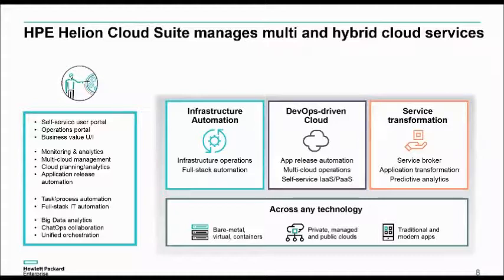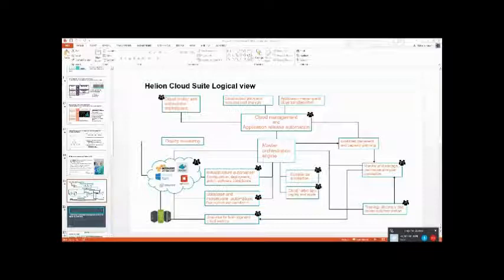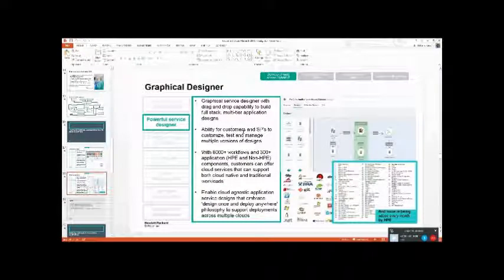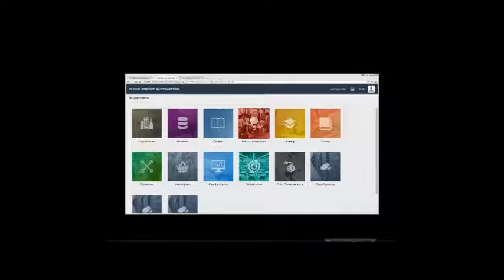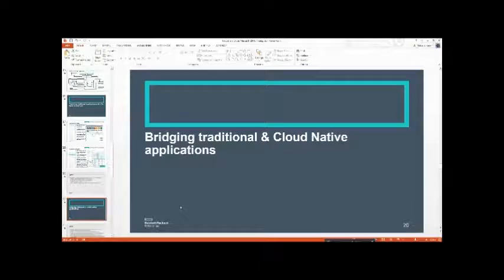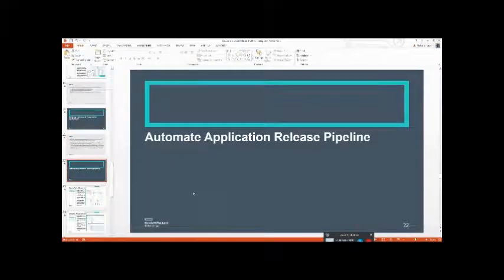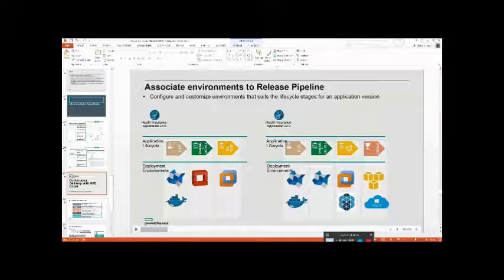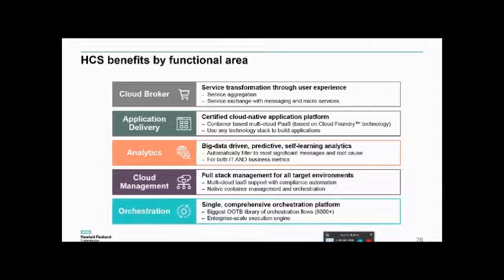9-28-2016 Become a Cloud Master with the HPE Helion Cloud Suite - Part 2 REVISEDV2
Video Title: 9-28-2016 Become a Cloud Master with the HPE Helion Cloud Suite - Part 2 REVISEDV2

-- GinkoSolutions.com